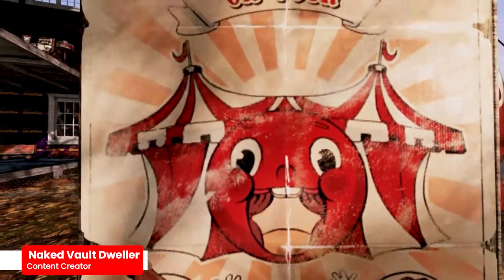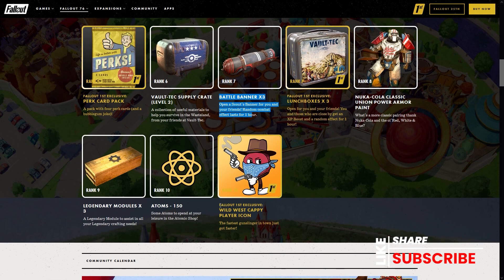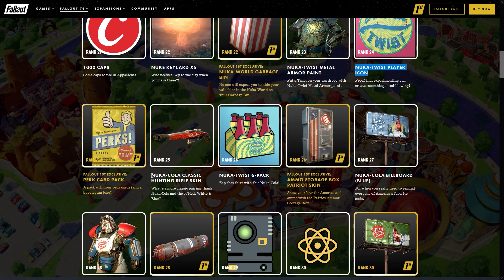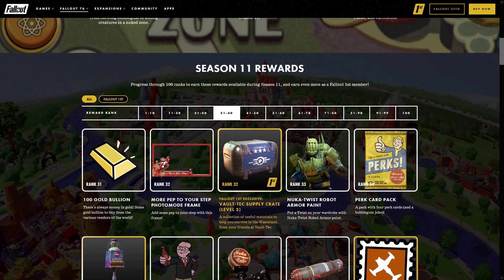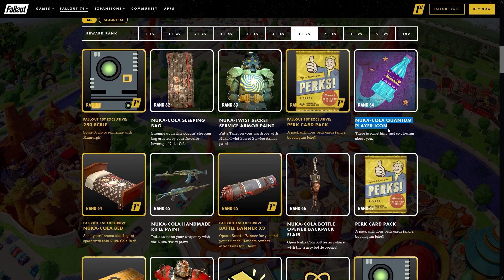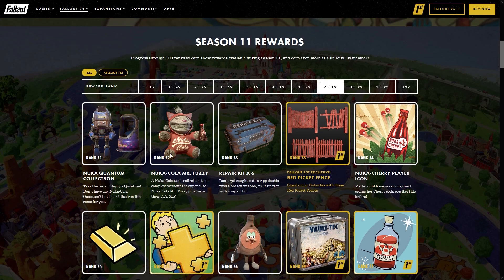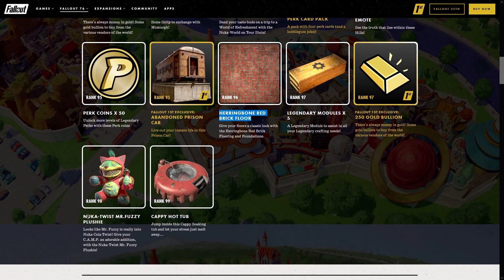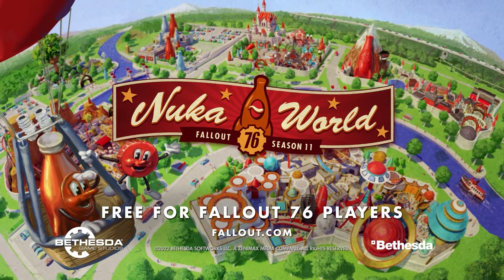Fallout 76 Season 11 Rewards for SCORE Board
In this video we review the latest information on the upcoming scoreboard for Season 11 in Fallout 76. This S.C.O.R.E Board will take be all things Nuka Cola as we explore Nuka World on Tour! We’ll get some new icons to get your groove on with - Bottle & Cappy! For Fallout 1st players, the Wild West Cappy player icon will also be available, so grab that to show some love for one of the new events coming to Appalachia.

Also up for grabs fairly early on the S.C.O.R.E Board will be the Nuka-Twist Paint for wood, leather, robot, marine, secret service, and metal armors - this looks to be really cool with some cool green and blue tones as well as a Nuka-Cola Candy Machine and Mystery Machine for all your Nuka-Cola needs!  New Nuka-Cola Classic Power Armor paints, weapon skins, a soda fountain globe and two Nuka-cola billboards will be cool additions to your game play.  There will also be a new item called the Battle Banner that provides a random combat effect that lasts for 1 hour for you and your friends and a Fallout 1st exclusive ammo storage box with a Patriot Skin. A pipe is life t-shirt and jean combo is a cool outfit coming to us.

Season 11 kicks off with the Nuka World on Tour event coming to Appalachia on December 6th, 2022.